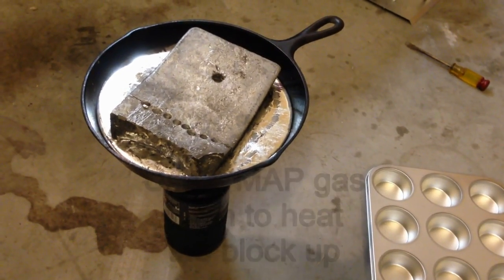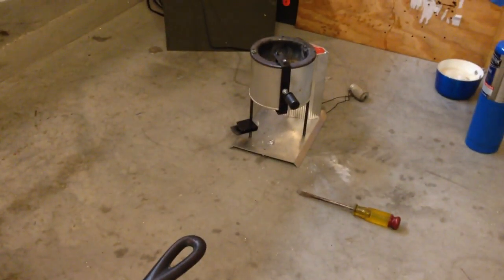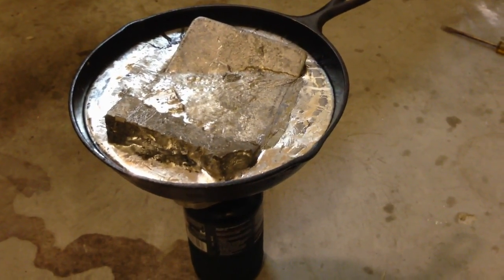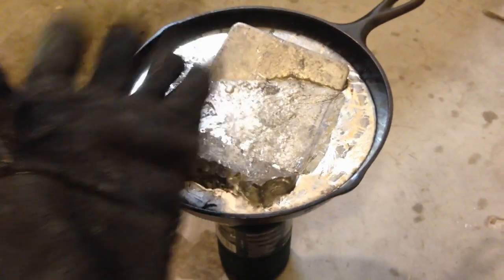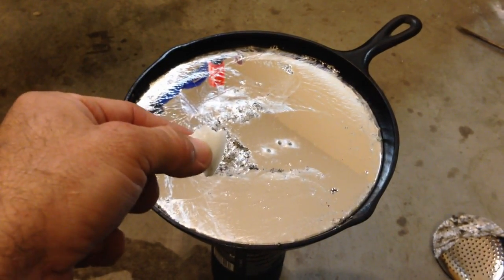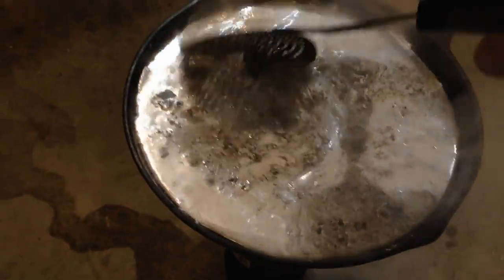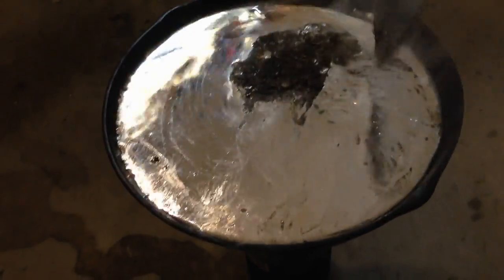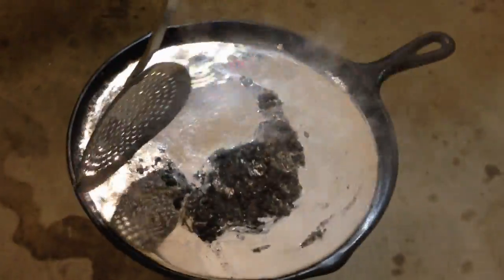Lead Smelting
This is one way to get large chuncks of lead into smaller sizes.  Here I smelt about 35 pounds of lead with a propane burner in order to make manageable sized ingots.  This method is a little unstable due to the propane burner base.  The cast iron pan made does a good job of not sticking to the pan and transferring the heat of the propane flame to the lead.  I use this lead to cast bullets and fishing weights.  The source of lead that I found was from someone who used a sail boat keel that was filled with solid lead.  Other sources can be wheel weights, radiator repair shop scrap, roof flashing, medical offices, and several others.